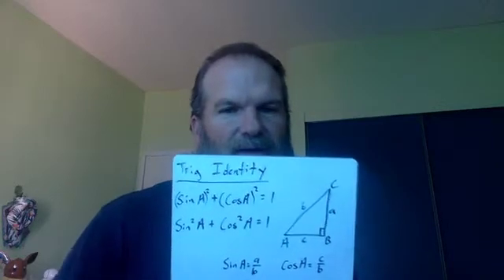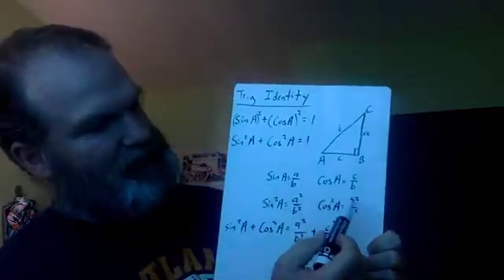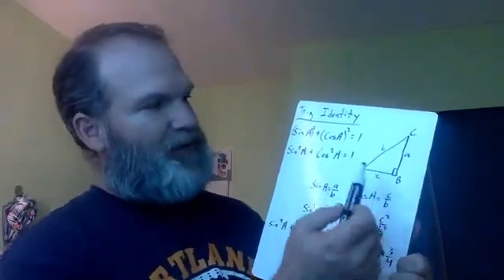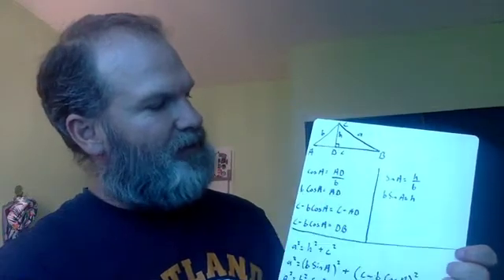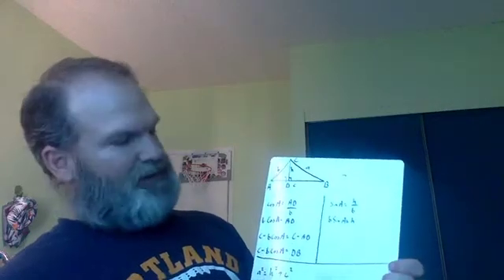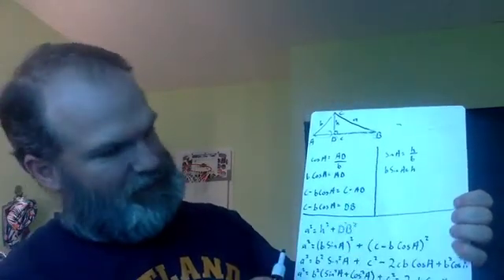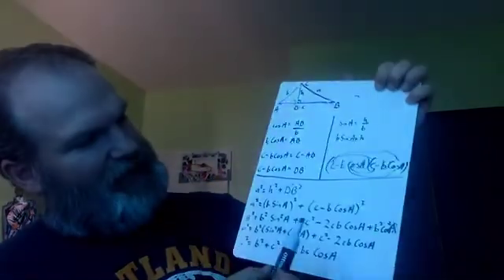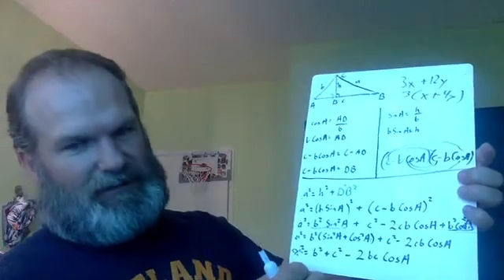Law of Cosines derived